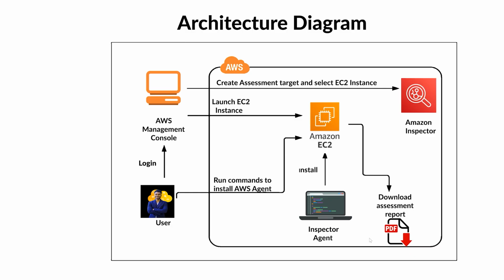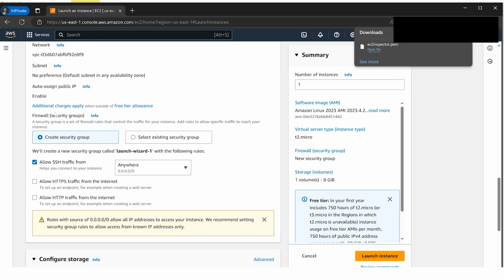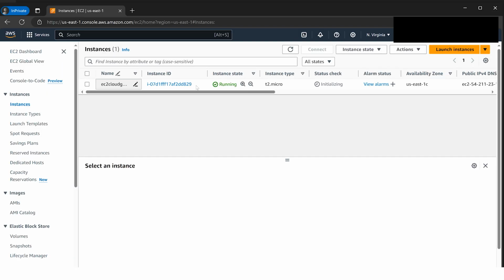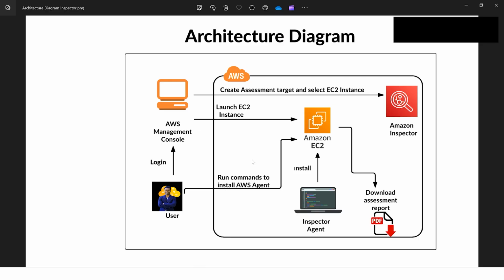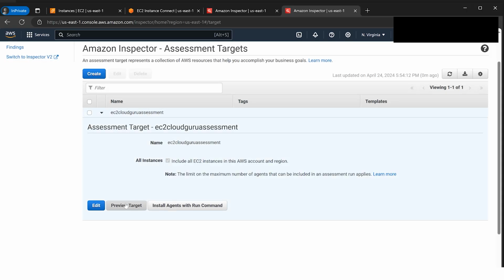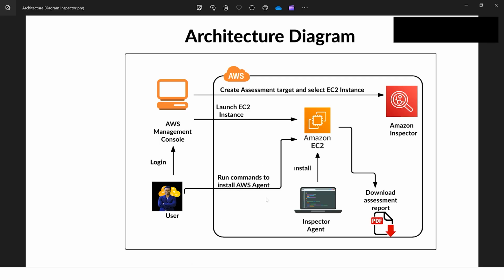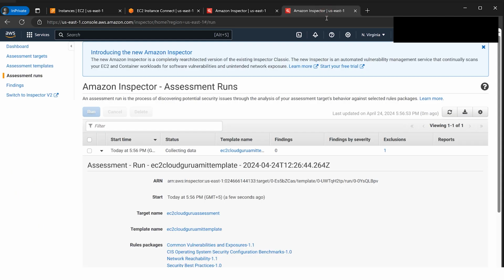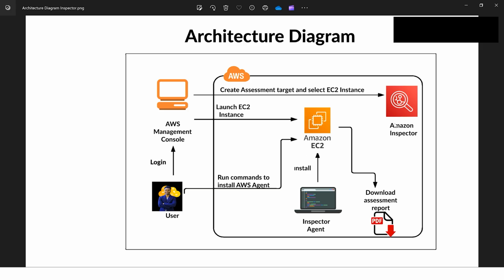SCS-C02 AWS Inspector EC2 Instance Vulnerability Assessment & Reporting Hands-on : Part 25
In this step-by-step hands-on tutorial, learn how to assess and address security vulnerabilities in AWS EC2 instances using Amazon Inspector. This detailed guide walks you through the entire process, including:

Creating an AWS EC2 Instance from scratch, including configuring the instance type and generating a key pair for SSH access.
Deliberately opening additional ports (21, 23, 24) to simulate potential vulnerabilities for detection.
Using EC2 Instance Connect to SSH into the Linux instance and installing the Amazon Inspector Agent.
Setting up an Assessment Target in Amazon Inspector to monitor your EC2 instance.
Creating an Assessment Template for your desired security checks.
Running an Amazon Inspector assessment and downloading the detailed PDF report of findings.
Verifying open ports (21, 23, 24) flagged as vulnerabilities in the assessment report.

This hands-on tutorial provides a real-world approach to identifying and mitigating vulnerabilities, emphasizing the importance of thorough security assessments. Whether you’re preparing for AWS certification, advancing your cloud security skills, or both, this video equips you with the knowledge to confidently use Amazon Inspector for EC2 instance security.